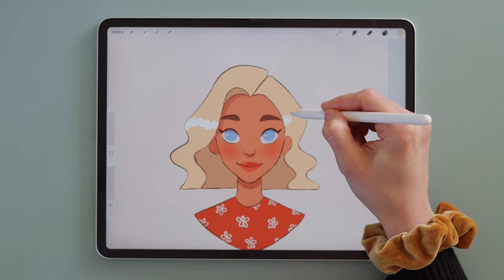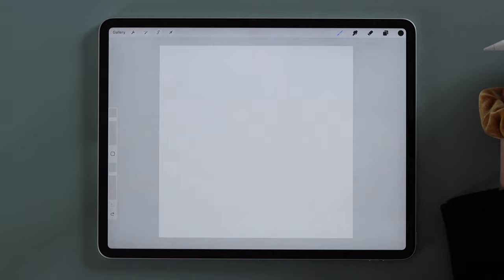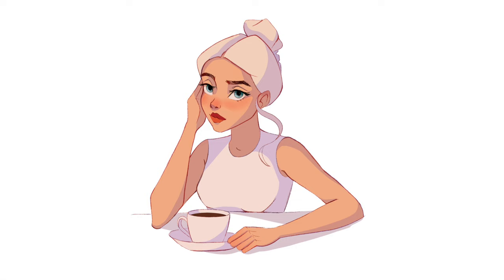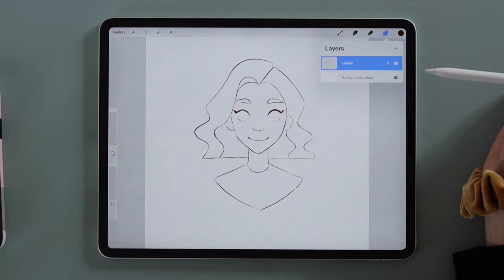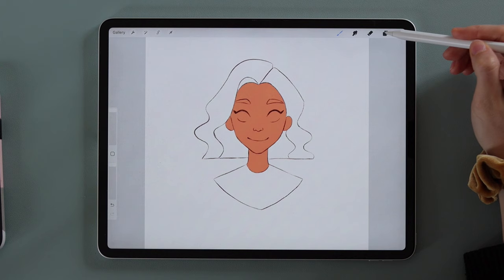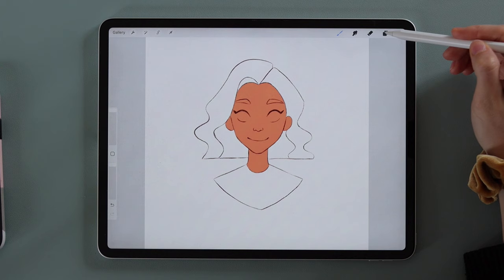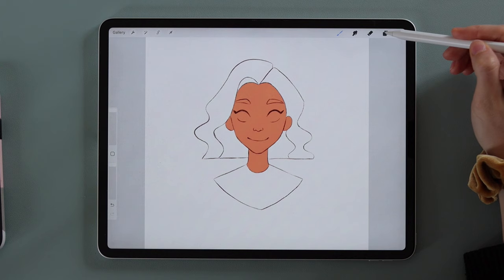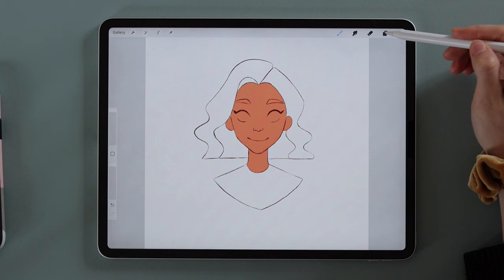START HERE with Digital Art | Step by step Tutorial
✸Get started in digital Art ✸ grab your drawing tablet and follow along !
 No matter if you have an Ipad & Procreate, a display Tablet with clip studio paint or maybe a Phone ? - whatever !
After this you will be able to put your creative ideas on digital canvas 🖌️

IPAD Pro 12.9'' 2018 (US)

CHAPTERS
0:00 intro
0:42 Create Canvas
01:44 Brushes and Control
03:11 Lineart
06:36 Coloring
13:01 Adding Shadows
15:34 Details
17:31 Outro